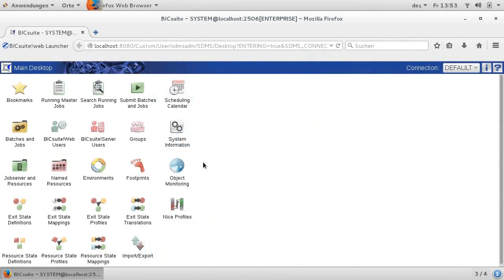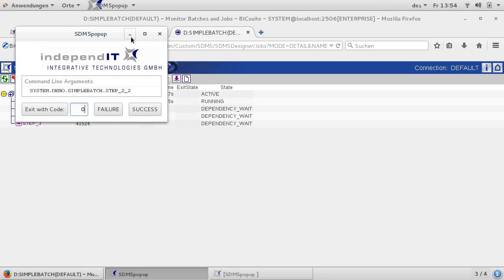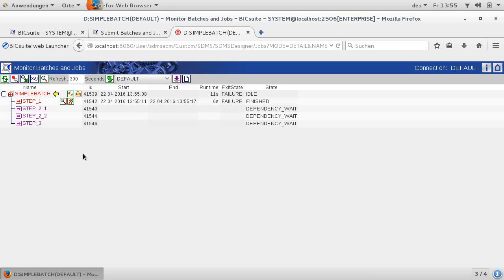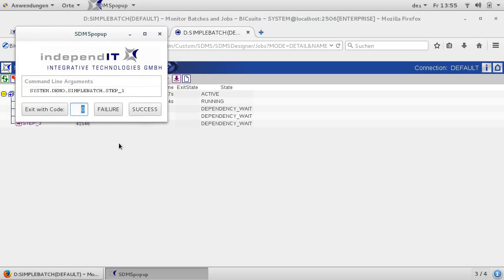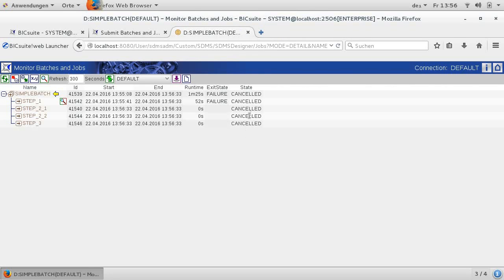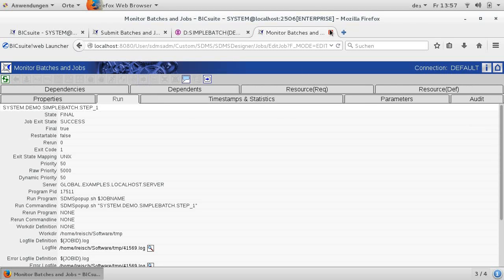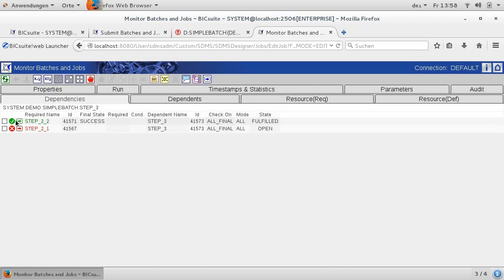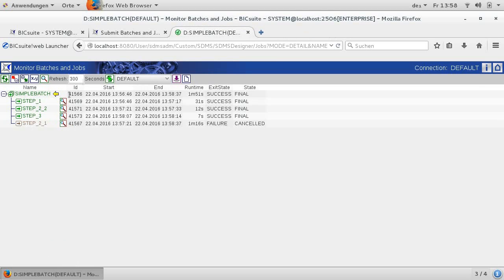Tutorial 3: Interventions in processing batches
This video shows how you can run and monitor the batch created in the Simple Batch video and intervene in the processing.